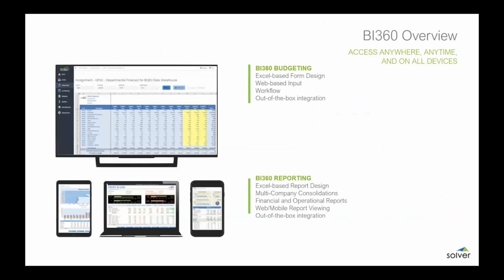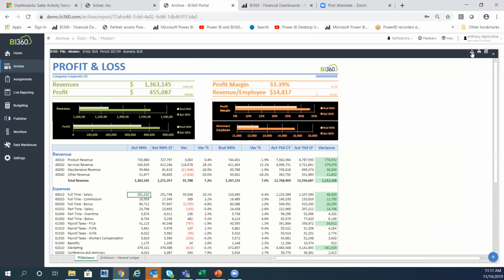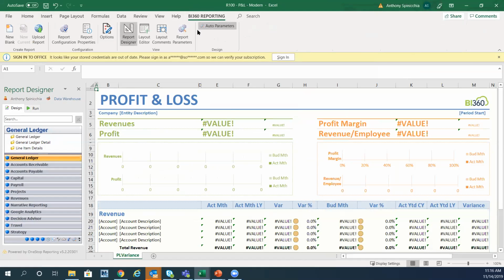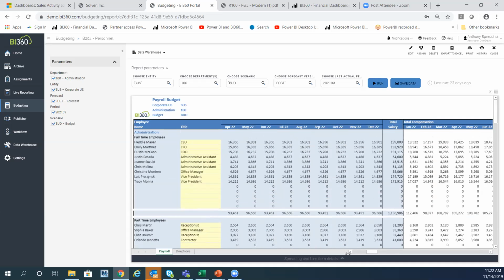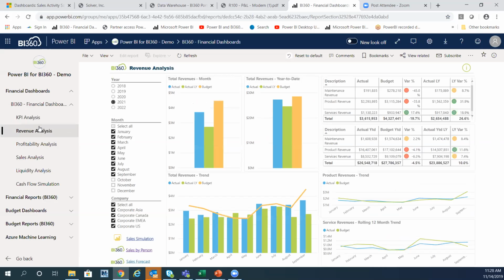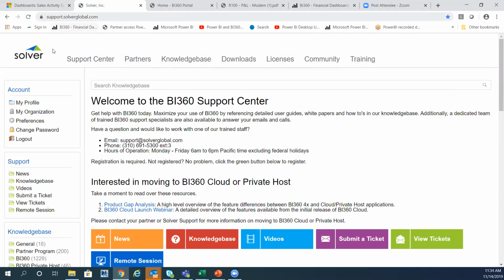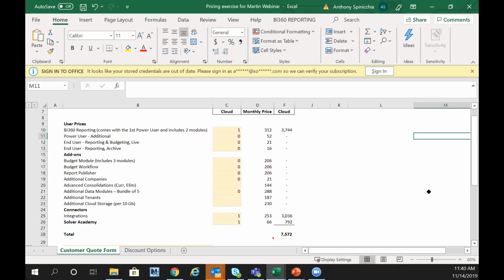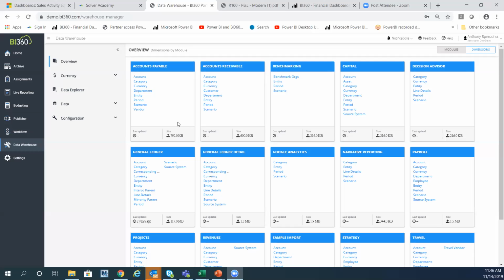Solver BI360 Webinar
BI360 Cloud by Solver is an affordable world class solution for your Reporting, Budgeting and Data Warehouse needs.  Come join us November 14th at 2:00pm for a fast paced overview that will enlighten and inspire.